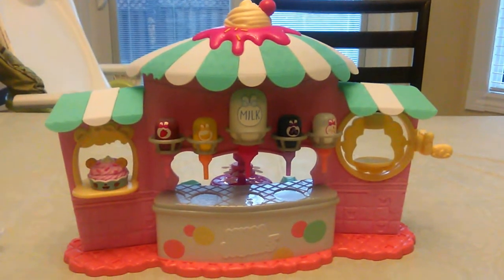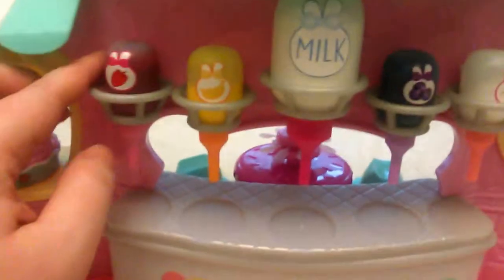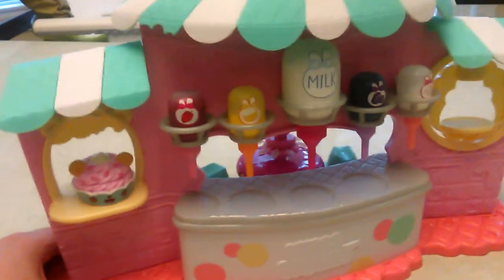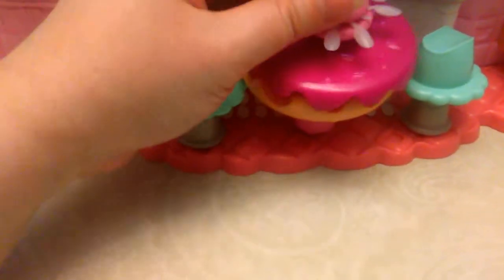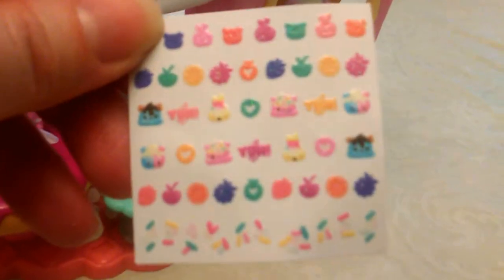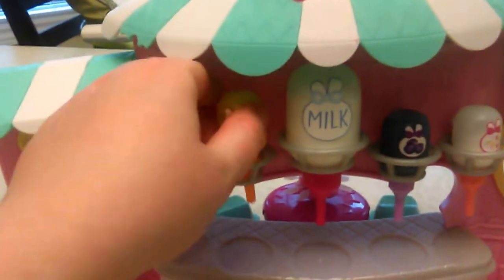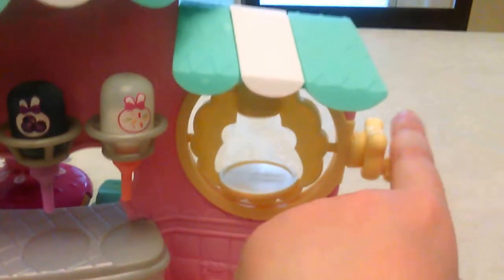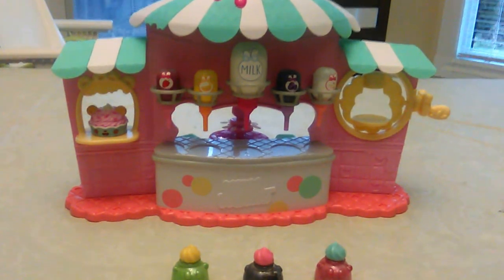Num Noms Nail Polish Maker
Num Noms Nail Polish Maker: This fun centre allows you to make your own nail polish colours! You can even put glitter in it! Also, if you don't want to paint your nails themselves, it comes with plastic nails, stickers and adhesives that you can stick on your nails. The paint washes off with warm water so you can play again and again with different colours!